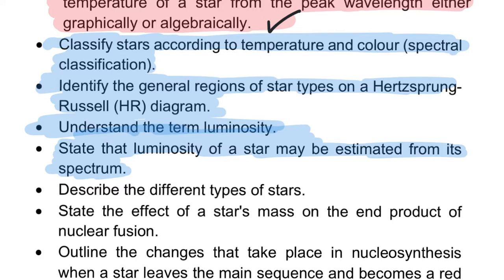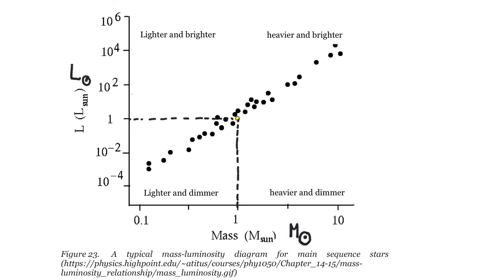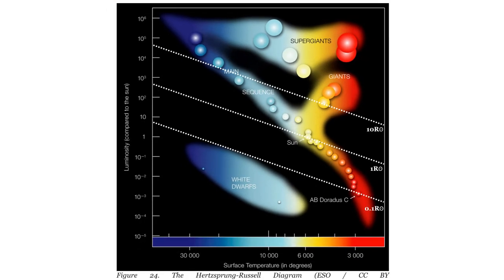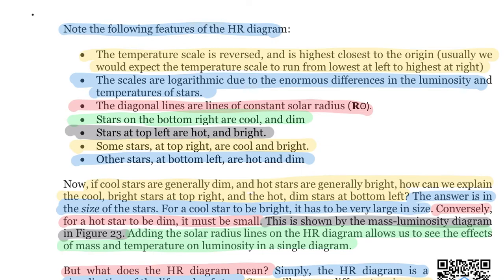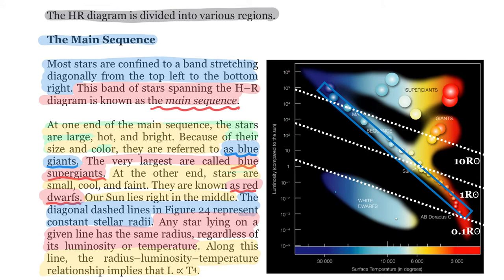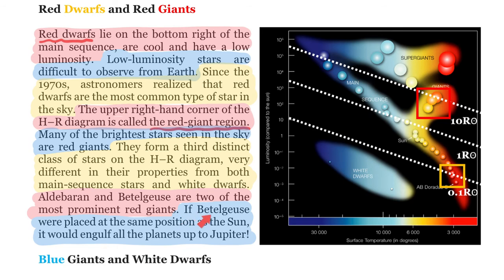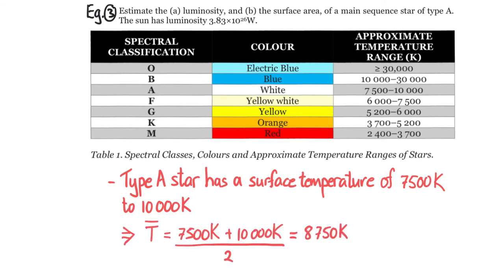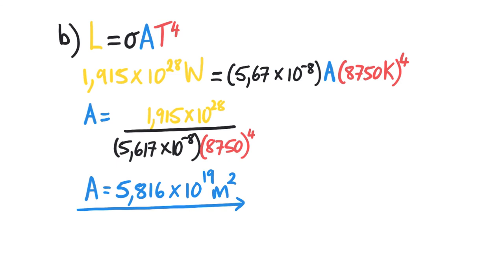Grade 11 FSP - Astrophysics 5A